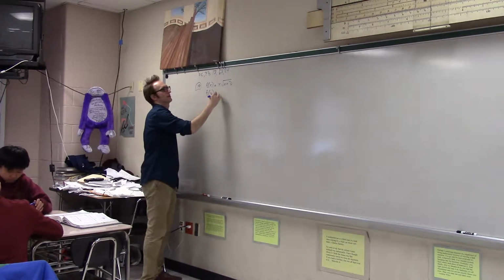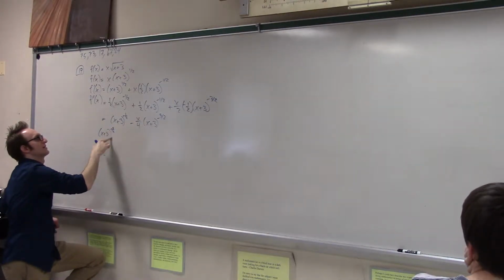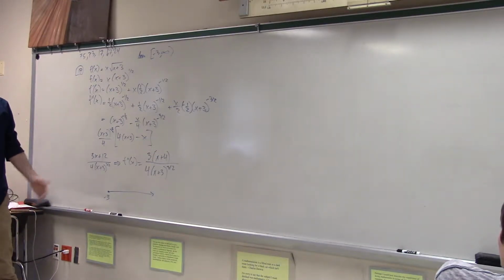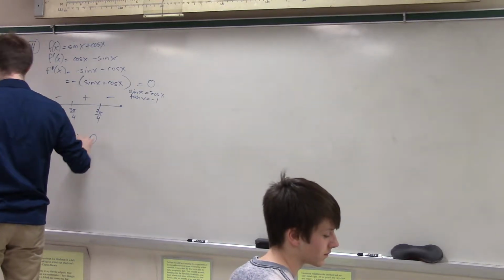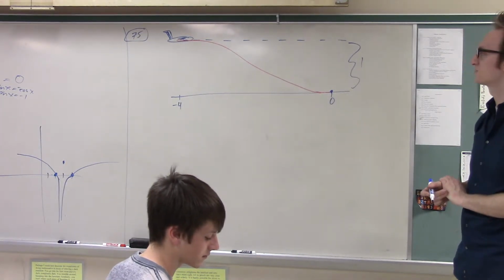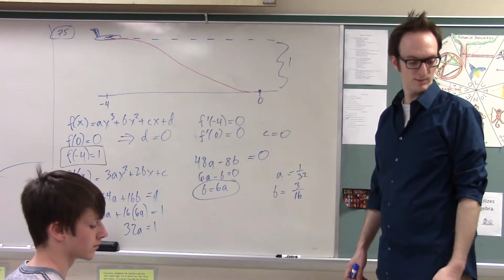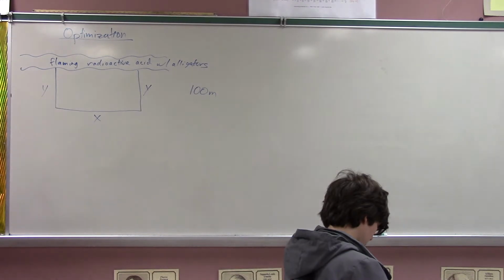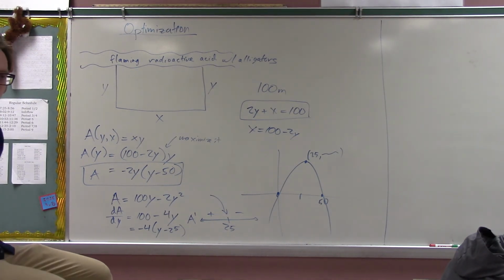Analysis 1A - Rose - Lecture #19 - Optimization - Part 1 of 2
Analysis 1A - Rose - MBHS - 3/31/15 - Lecture #19 - Optimization - Part 1 of 2